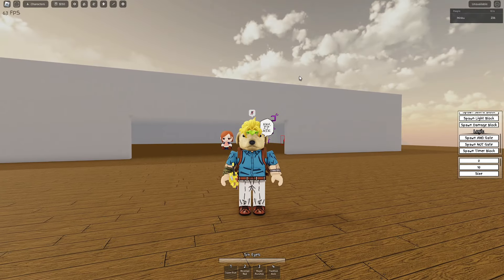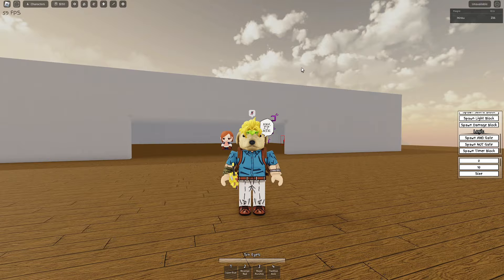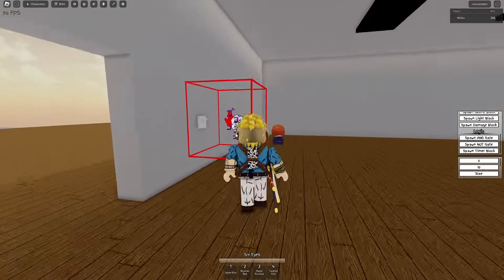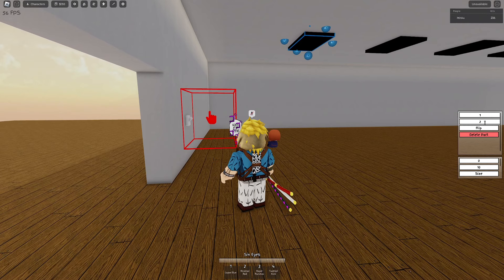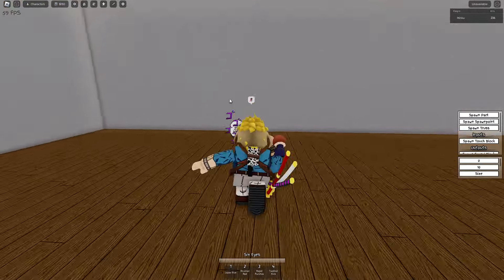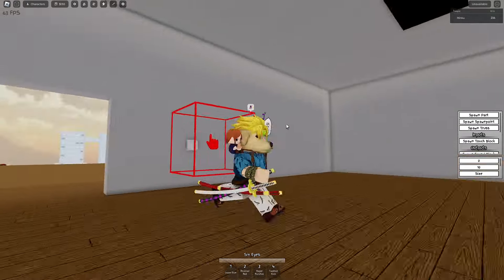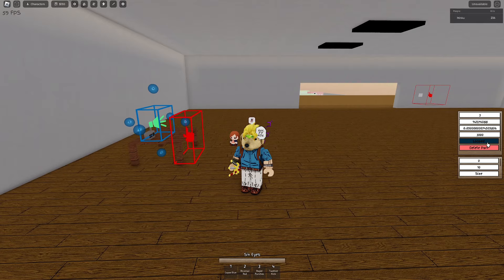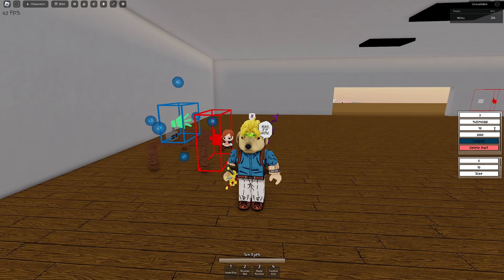WORKING RADIO and LIGHTS in JUJUTSU SHENANIGANS!